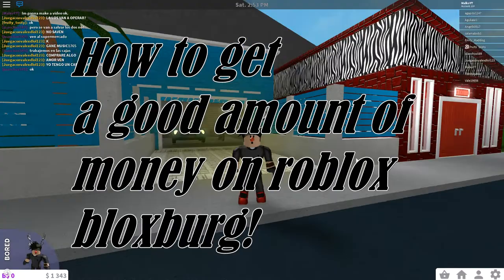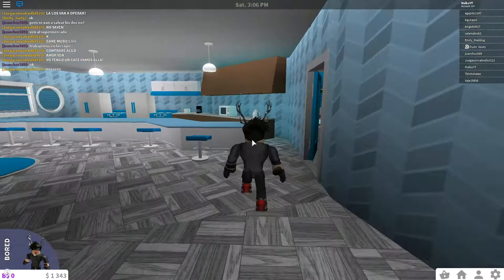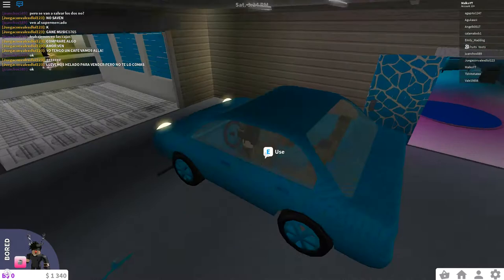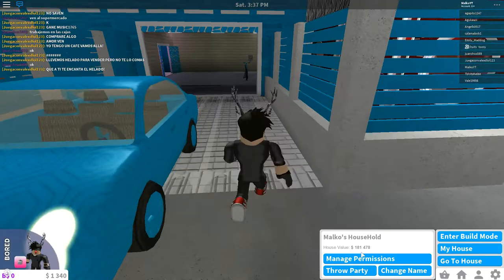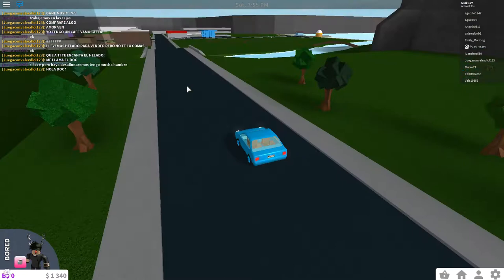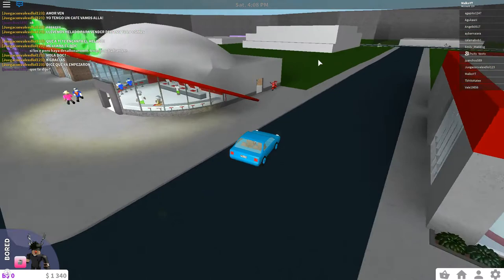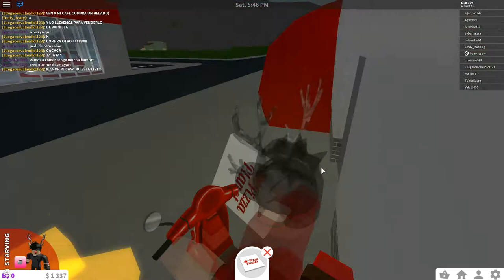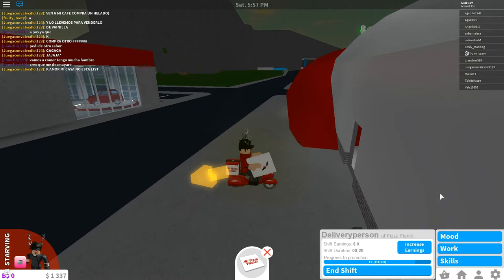How to make good money on ROBLOX Bloxburg - (Tips and Tricks)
This video can help you make some more money than usual in the ROBLOX game Bloxburg, Mostly explaining a little trick to get more money!

Credit to Lupe Fiasco & Guy Sebastian, The makers of The song Battle Scars I used in the video.